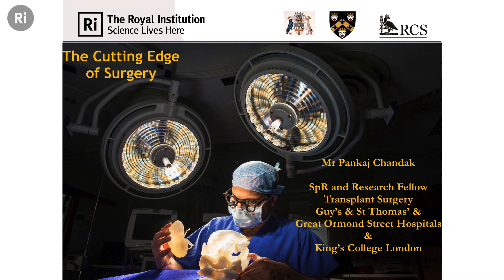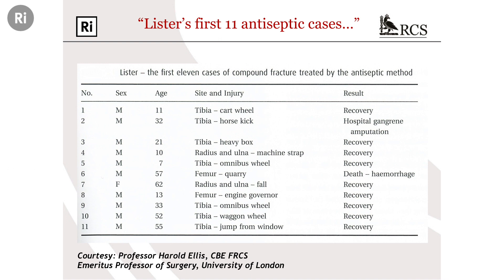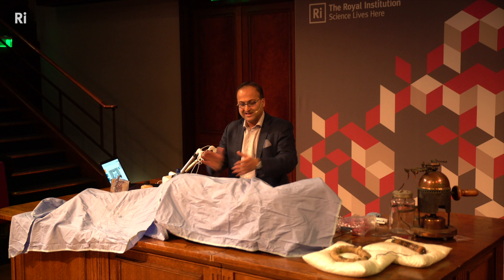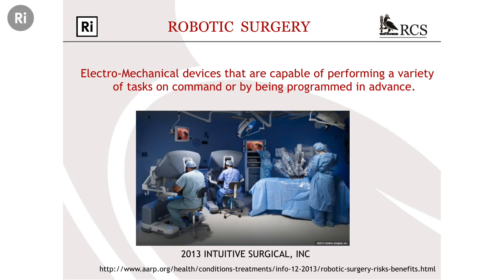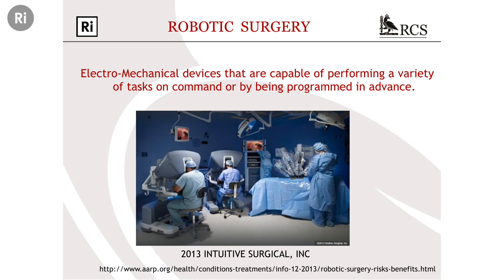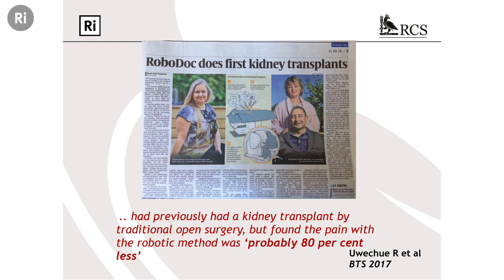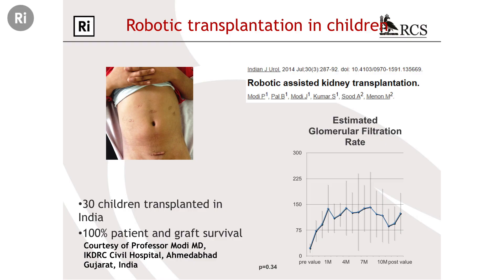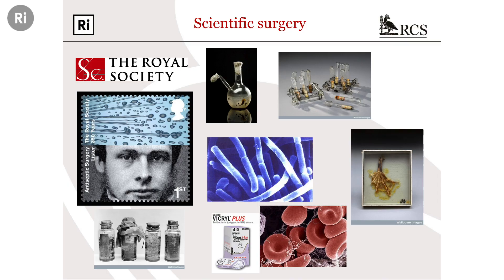Surgery From Scalpels to Robots - with Pankaj Chandak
Pankaj Chandak goes on a journey through the history of surgery, from the first antiseptics to medical robots.

Join award-winning surgeon and researcher Pankaj Chandak on a journey of medical innovation, from the first antiseptics of Joseph Lister to surgical robots. Hear how modern-day surgeons are realising the impossible with 3D printing, perfusion machines and antibody-supressing drugs.

Pankaj Chandak is an award-winning transplant surgeon who uses innovative techniques to improve patient outcomes. He was the first surgeon to use 3D printing to successfully transplant an adult kidney into a paediatric patient. He is currently a Specialist Registrar in Transplant Surgery at Guy’s, St Thomas’ and Great Ormond Street Hospitals and is working towards a PhD.

Pankaj and his surgical team from Guy’s took part in Stephen Daldry’s Netflix Production The Crown to reproduce an original operation performed on King George VI in the 1950s - thought to be one of the few times real surgeons were used for film in this way.

This talk was filmed at the Ri on 12. April 2017.